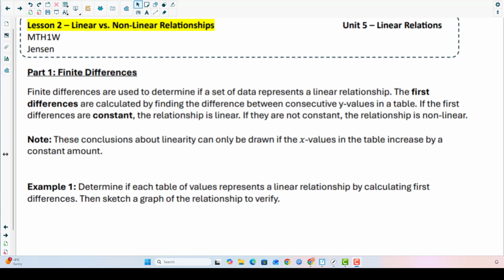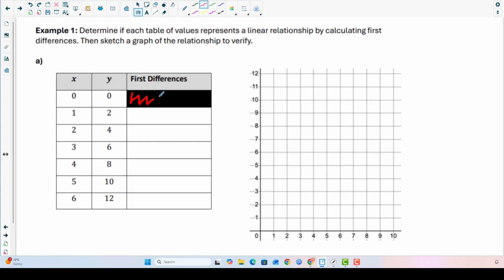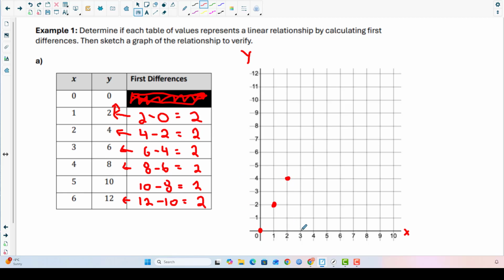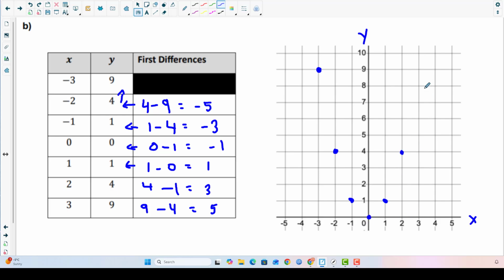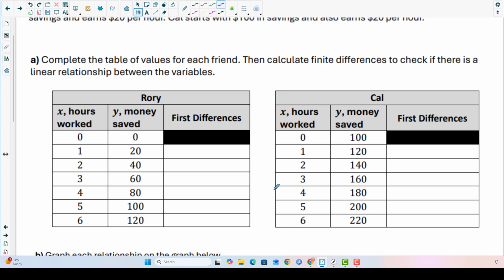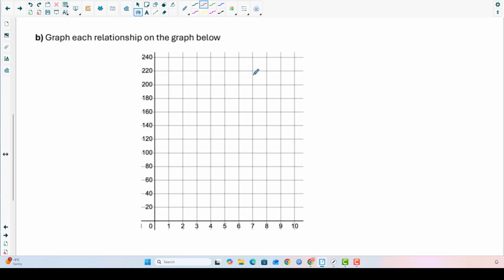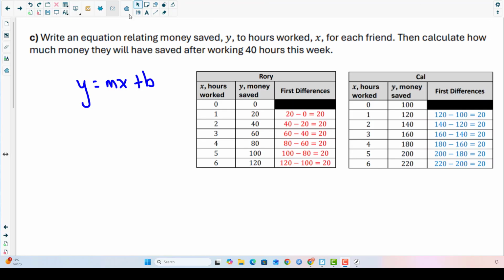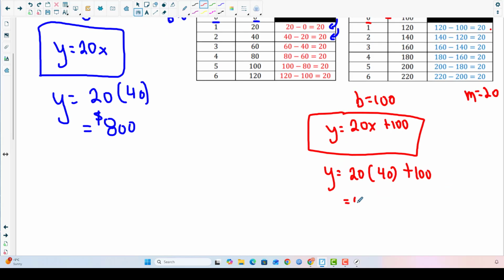MTH1W- Unit 5 Lesson 2 - linear vs non-linear Part 1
Unit 5 - linear relations
Lesson 2 - linear vs non-linear Part 1
Grade 9 Math
Ontario